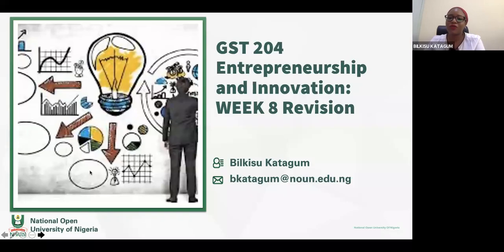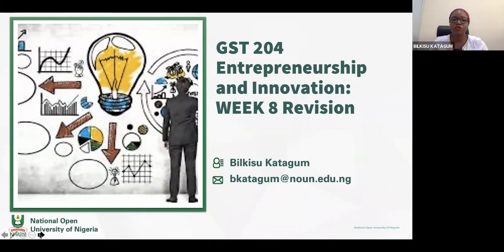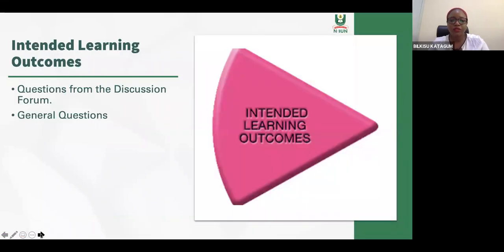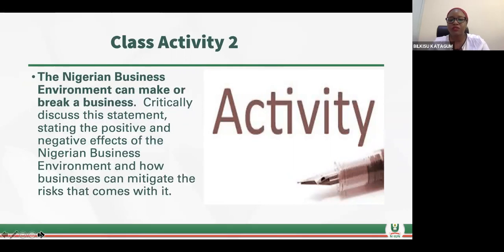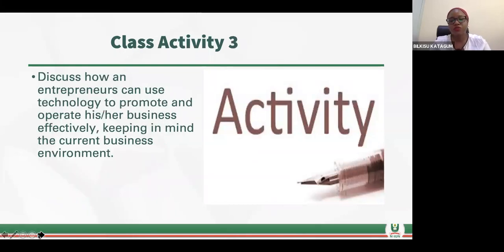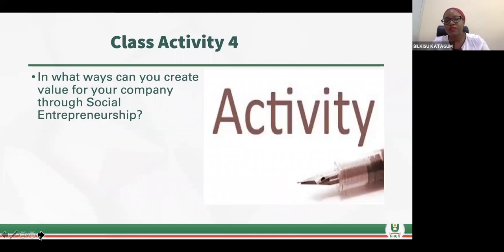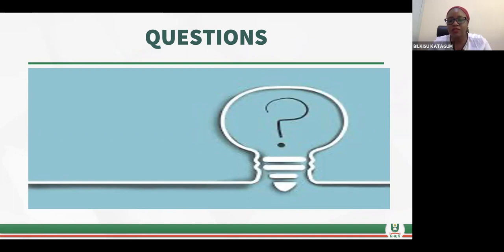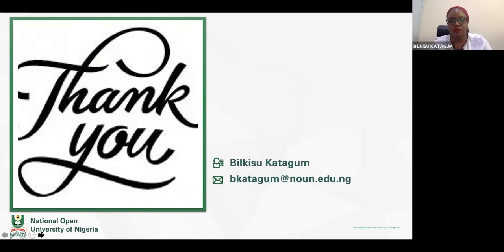GST 204 Week 8 Revision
GST 204 Entrepreneurship and Innovation